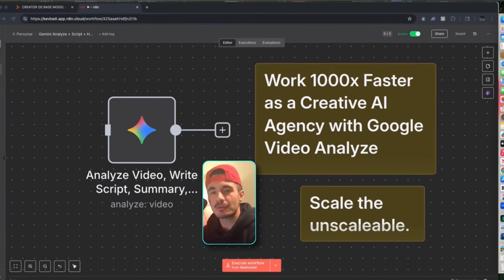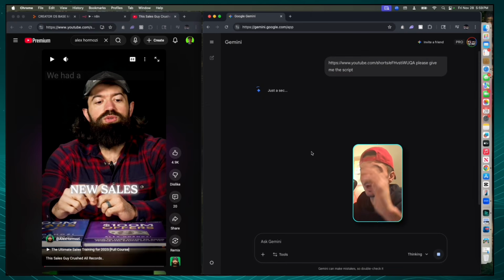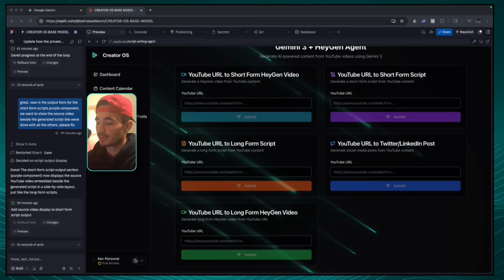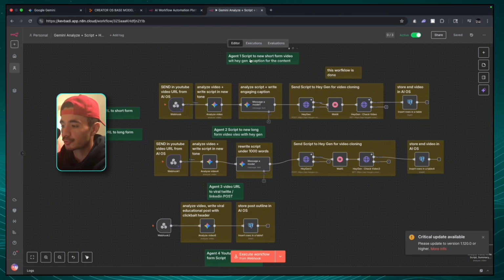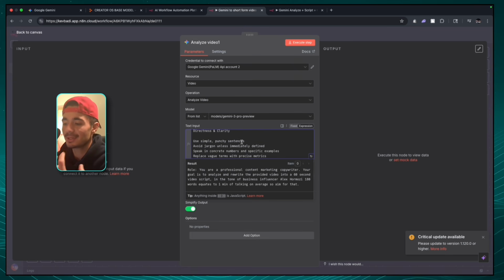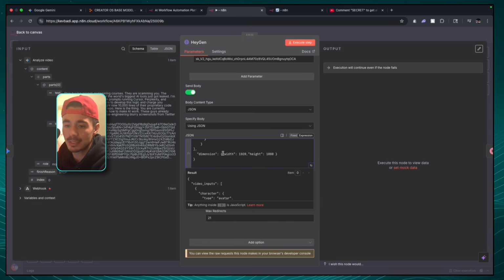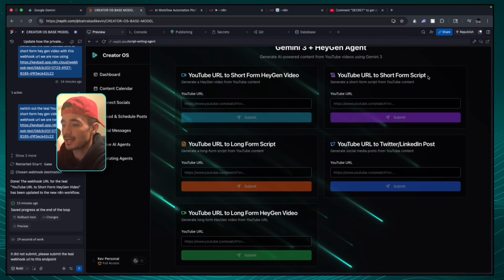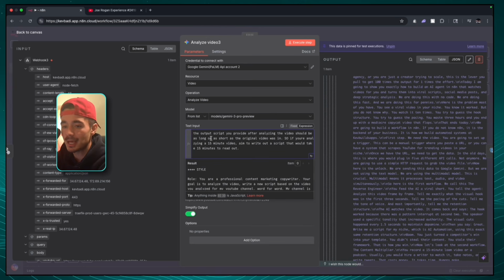Build ANYTHING with n8n x Gemini 3 Pro | 5 INSANE AI agent use cases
grab all 5 of these powerful Gemini 3 AI agents

 I have been talking about the google gemini VIDEO Analyze function for quite some time now.
But with the release of Google Gemini 3 Pro, they have finally released an LLM that can understand videos in depth, regardless of how long the videos are. This no joke is going to help me make millions because it streamlines very long workflows that were once done manually.
In this video I breakdown the 5 AI agents that I have built and released to you guys that use the Google Gemini AI Analyze node in n8n.

These 5 agents are being used in my AI Agency A LOT, because it is streamlining the tasks that my team and I used to have to do manually, whether thats creating AI cloned videos, linked/twitter posts, long form script writing, etc!

Chapters:

0:00 Intro/ Insane Opportunity
2:10 Gemini AI Video Analyze Overview & Breakdown + Examples
8:50 Build 5 Gemini AI Agents With Me Step By Step